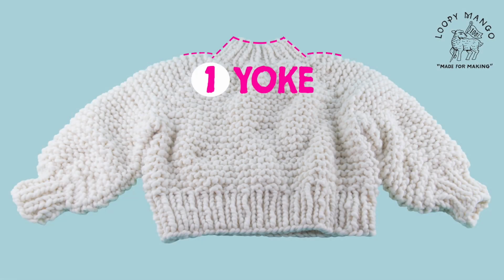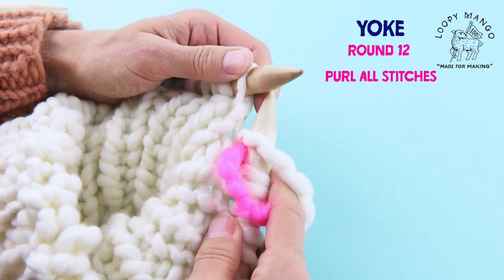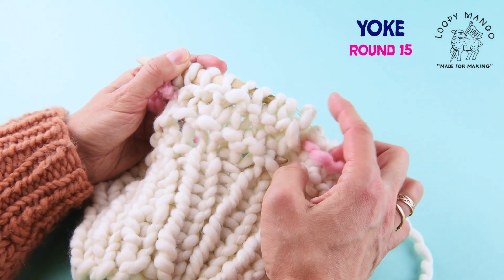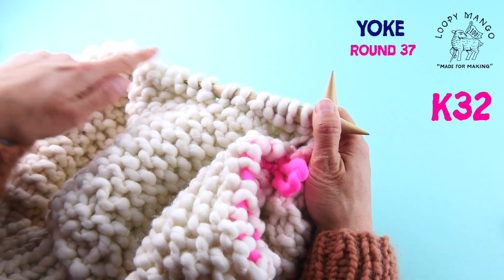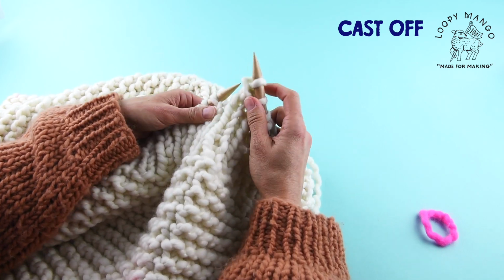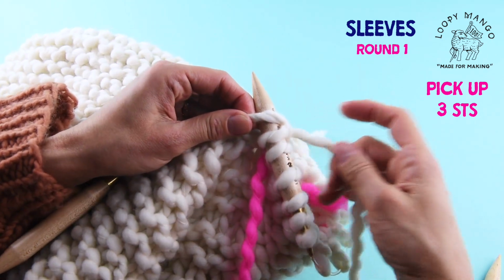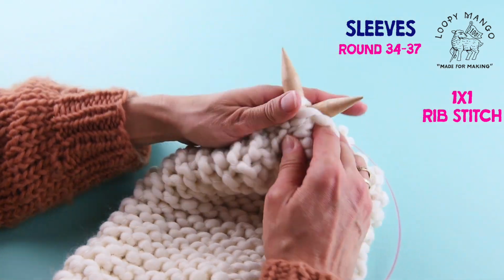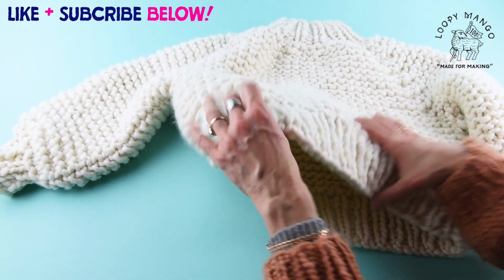How to knit your FIRST Top Down Sweater! FREE pattern PDF and beginner level step by step tutorial!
MY FIRST SWEATER IN MERINO NO. 5 YARN

This sweater is worked in the round from the neck to the armholes, then stitches are placed on hold for the sleeves while the body is worked in the round to the bottom edge. When the body is complete, the sleeves are worked in the round to the cuff.

PATTERN LEVEL: Intermediate

SIZES: S/M - 2X/3X

YARN: Loopy Mango Merino No. 5 Yarn 74 yds 68 m | 150 g 5.3 oz each, 100% merino wool

NEEDLES:
Size US 17 (12 mm) circular needles 20'' (50 cm) in length
Size US 19 (15 mm) circular needles 32'' (80 cm) in length

GAUGE:
Garter stitch on size US 19 (15 mm) needles: 6.5 sts, 14.5 rounds/4" (10 cm)
1x1 Rib stitch on size US 17 (12 mm) needles: 8 sts, 12 rounds/4” (10 cm)
(Note: This sweater is knit in the round, so your gauge swatch should also be knit in the round. Usually, knitting garter stitch in the round results in looser tension since there are purl rows.)

00:00 - Intro
00:30 - Overview
01:17 - Materials
01:59 - Slip Knot
02:12 - Cast On
02:32 - Round 1: Join to Knit
05:02 - Counting
05:55 - Round 11: K1, KFB (changing needle)
07:49 - Round 12: Purl
08:28 - Round 13
10:03 - Stitch Markers
10:31 -  Round 14
11:55 - Round 15: M1L + M1R
16:45 - Round 16
17:09 - Round 17
17:41 - Round 18
18:04 - Rounds 19 -34
18:17 - Rounds 35-36
19:09 - Round 37
24:15 - Round 38: Body
25:05 - Rounds 39 - 54
26:05 - Counting
27:10 - Round 55 (changing needle)
28:28 - Round 56
29:00 - Cast Off
32:28 - Round 1 of Sleeves
37:02 - Round 2 of Sleeves
39:14 - Cuff of Sleeves
46:11 - Cast Off
49:32 - Weaving in Ends